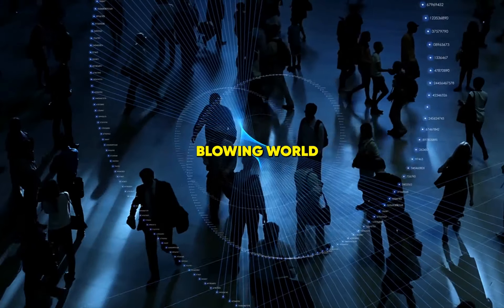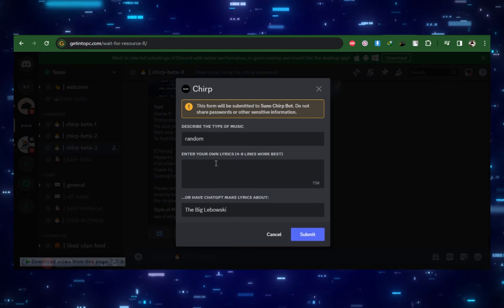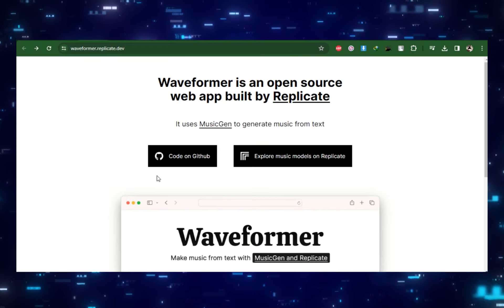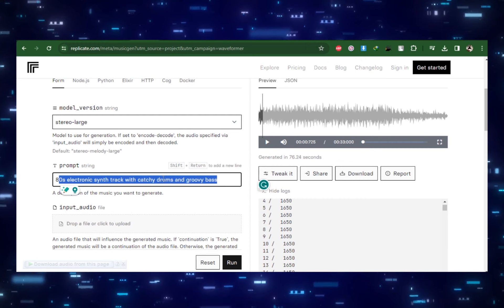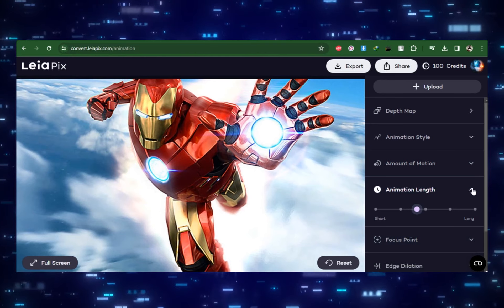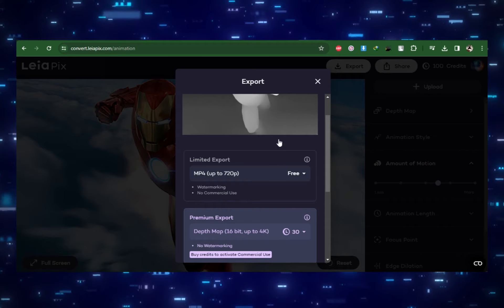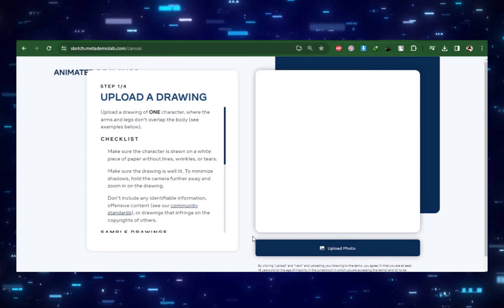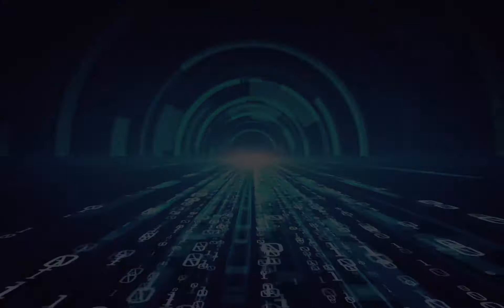Unlock Creativity with 5 Mind-Blowing Free AI Tools!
Dive into a world where innovation is accessible to everyone as we showcase amazing, cost-free AI tools that can enhance your creative projects. From music generation to 3D imaging, these tools will revolutionize how you interact with AI.

⏱️ Timestamps:

00:00 - Introduction: Exploring the World of Free AI Tools
00:23 - Suno: Create Music in Discord
01:27 - Music Gen by Meta: Generate Instrumental Music
02:55 - Leia Pix: Simple Image Animation
03:52 - Insta 3D by ilumine AI: Depth in Images
04:32 - Sketch Meta Demo Lab: Animate Drawings

🔗 Helpful Links:

• Suno Discord Server
• Music Gen
• Leia Pix
• Sketch Meta Demo Lab

Click here to explore the best AI tools that will elevate your productivity to new heights.

💡Master AI with Us:

Embark on a journey to harness the power of AI for creativity and profit.